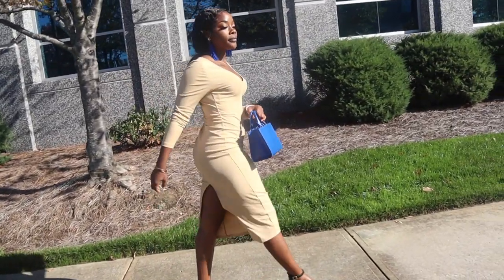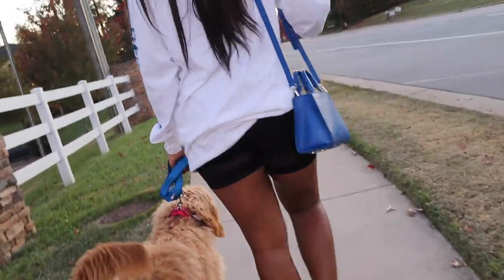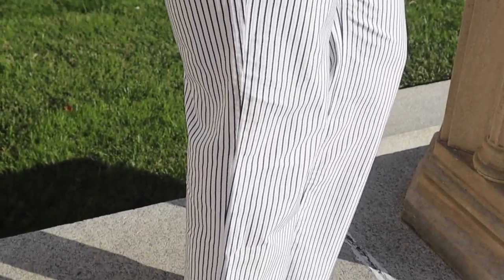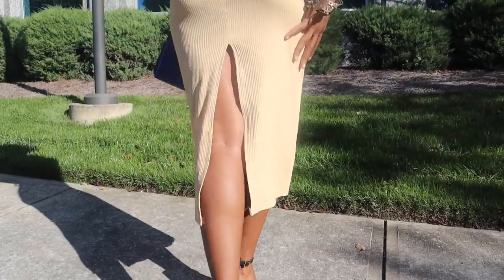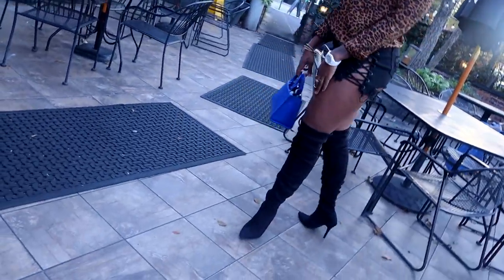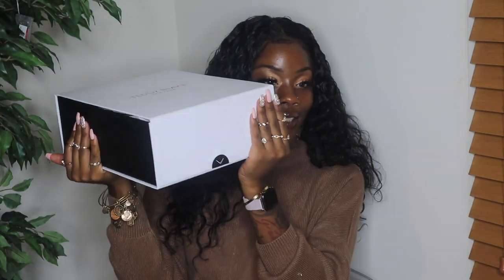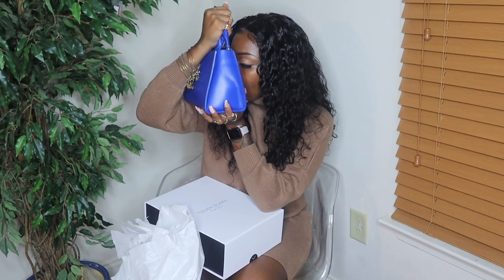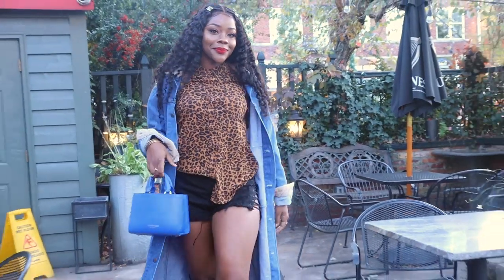VLOG STYLE TRY ON| WATCH HOW I STYLE MY TEDDY BLAKE PURSE| 4 DIFF WAYS | UNBOXING| DRESSLILY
Teddy Blake Designer handbags - Made in Italy - 100% Leather

Look 1
Dunder long sleeve - Ross $9.99
Black mesh shorts- Victoria Secret $14.99

Demi “Goldendoodle” - 6 months

Demi’s bandana

Hair- RPGSHOW

Look 2
Navy Blue Blazer- Goodwill $7.99
Mustard turtleneck- Ross $4.99
Striped pants- Goodwill $4.99
Black shoes- Target (idk less than $20 I’m sure lol)

Curly hair in video for next 3 looks
UNice

Hair in Video: 2089 Sold 13X6 lace frontal wigs curly hair 24inch:➤

Look 3

Shoulder Long Sleeve Ribbed Dress

Look 4

Leopard blouse- Walmart $14.97
Lace black shorts

If you would like to purchase Whipped Hair Butter and Hair Oil please